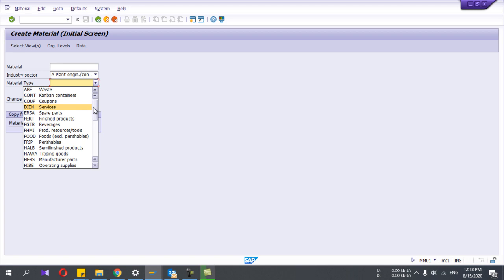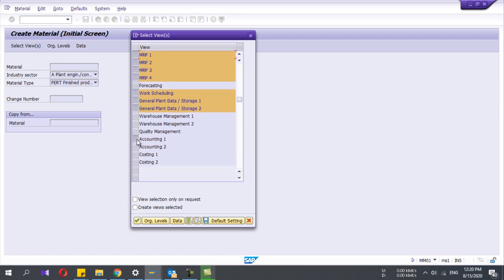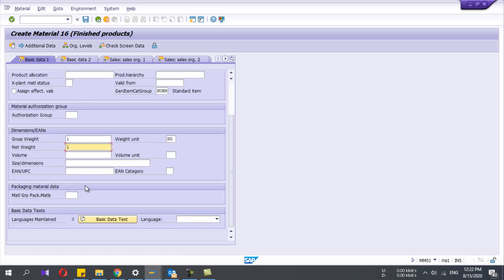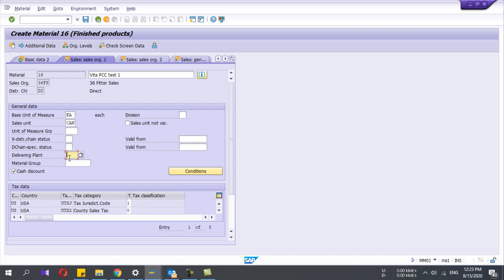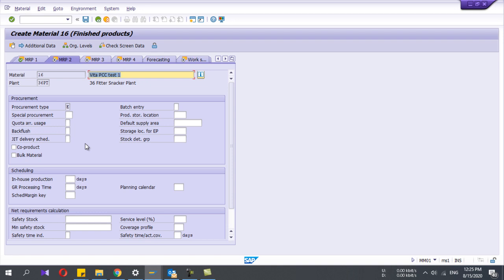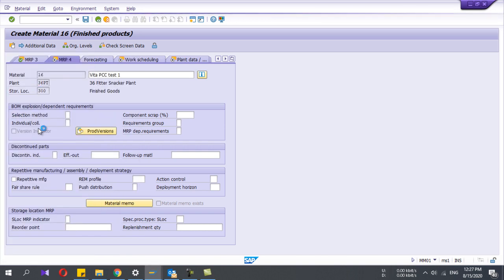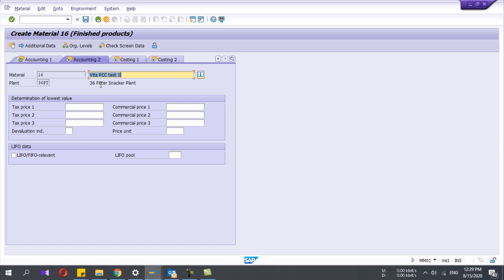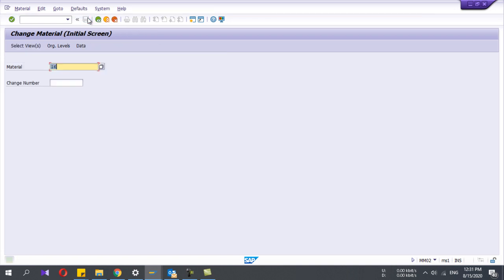How to create Material Master for sales and distribution in SAP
In this video, I explain detail steps of creating material master which relevant for sales and distribution module in SAP ECC.

Discussion areas
*Basic data
*Sales area data
*MRP data
*Work Scheduling data
*Plant general data
*Accounting data
*Costing data

MM01 - Material master creation
MM02 - Material master change
MM03 - Material master display